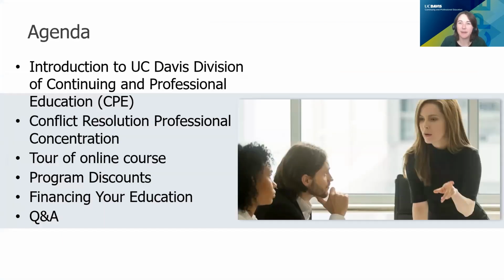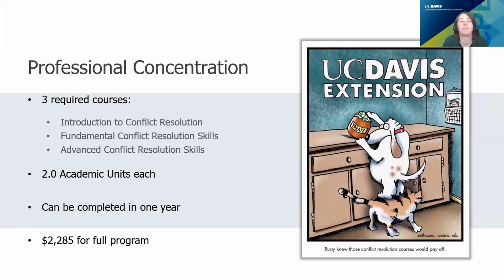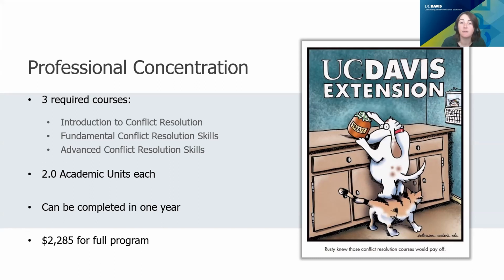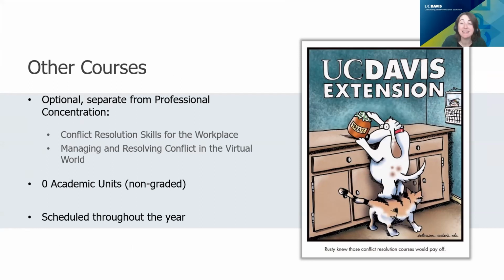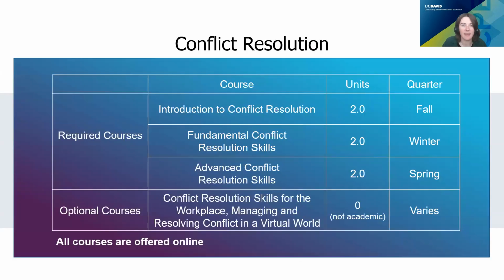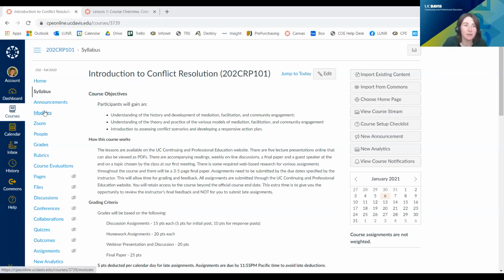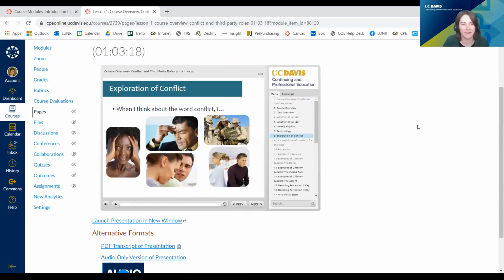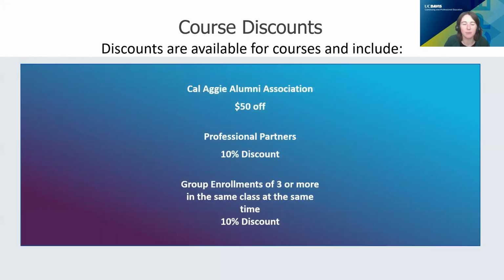Conflict Resolution Online Information Session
Hear about our Conflict Resolution program and learn what our programs can offer you. Our Conflict Resolution program includes academic (graded) and non-academic courses, as well as a Professional Concentration option that provides relevant skills and helpful tools for individuals in all fields and backgrounds. Get your questions answered and learn about how our programs can help you advance your career.